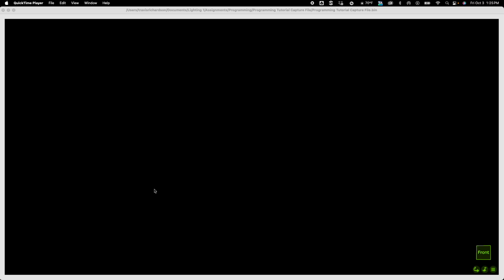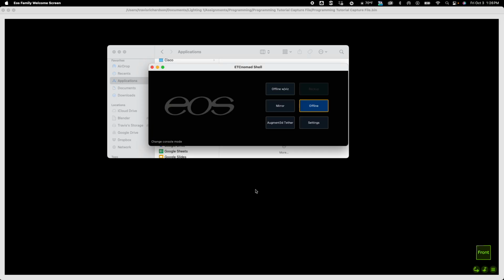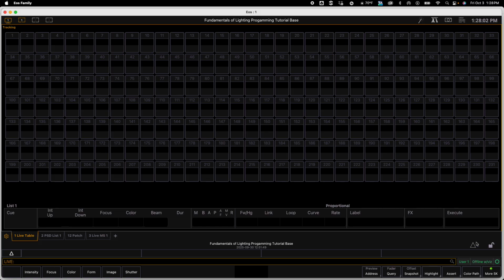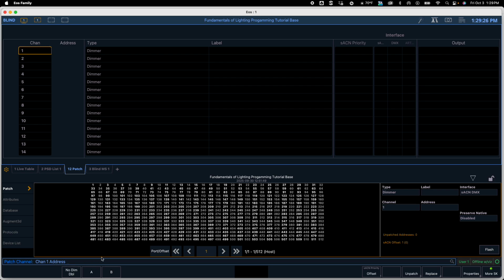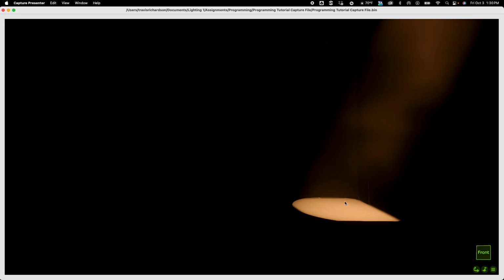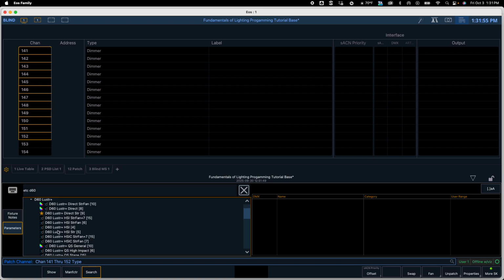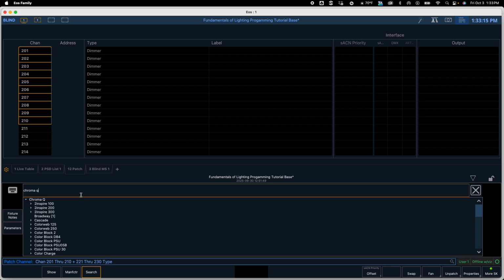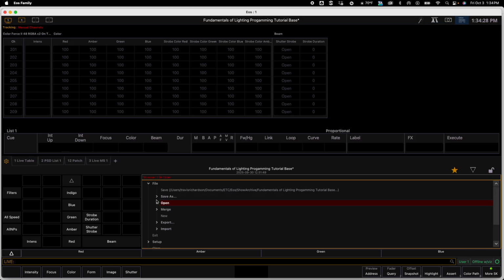Programming Tutorial Part 1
Part 1 of the ETC EOS/Capture Programming Tutorial.